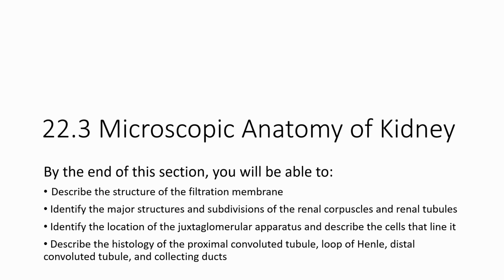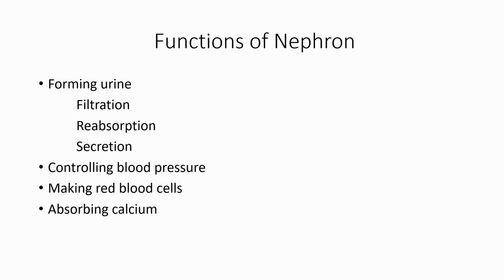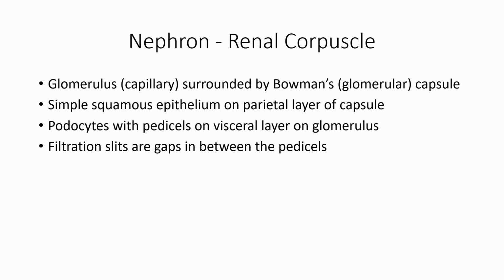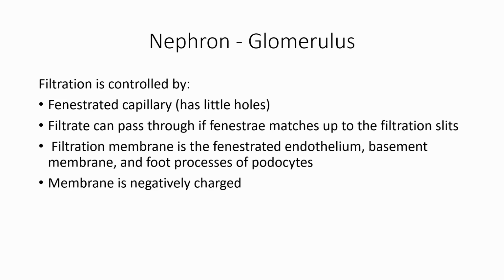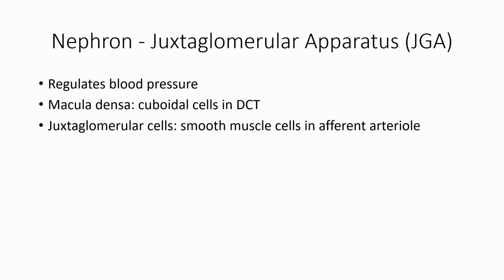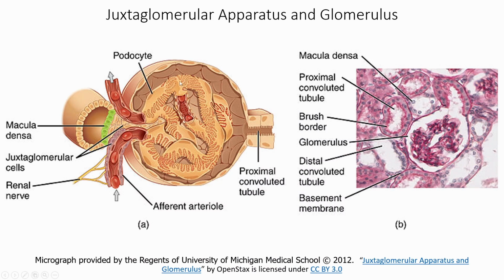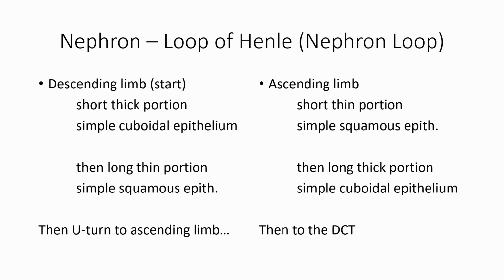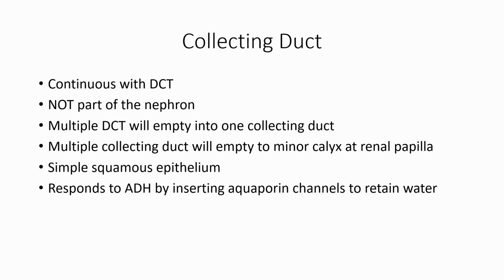BIOL 20 22.3 The Nephron